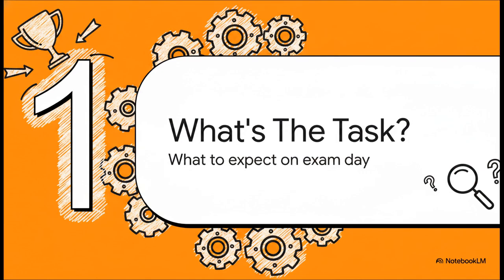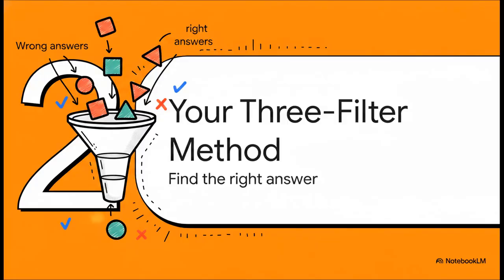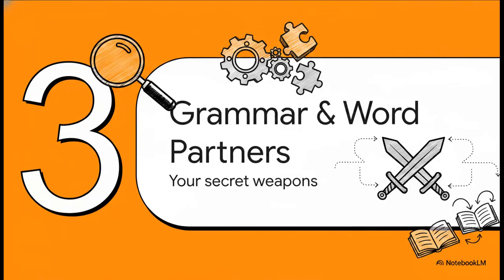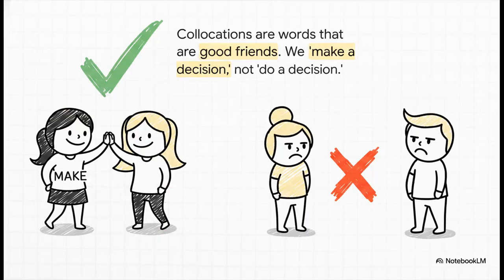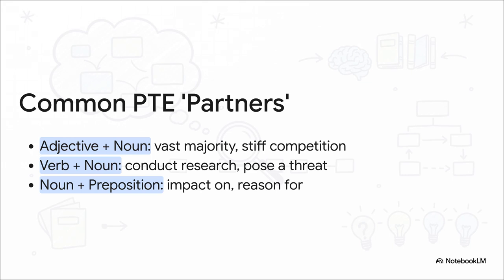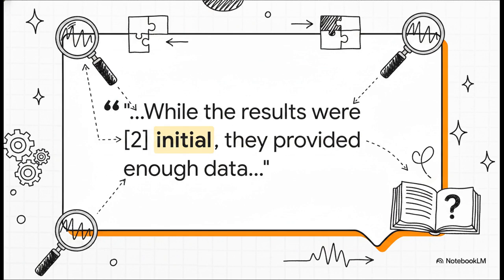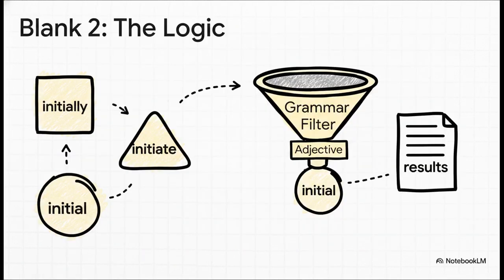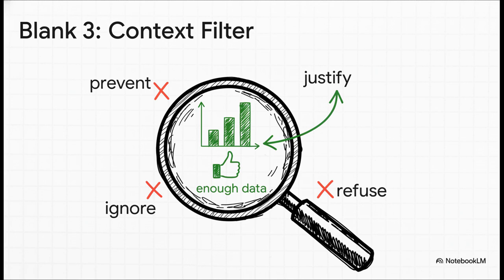PTE Reading Fill in the Blanks Dropdown Masterclass | Reading FIB PTE Tips and Tricks To Score High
Struggling with PTE Reading Fill in the Blanks (Dropdown FIB)? In this video, you will learn powerful PTE Reading Fill in the Blanks tips and tricks, along with smart strategies to score high in PTE Reading.

The Reading Fill in the Blanks (Dropdown) task is one of the most important parts of the PTE Academic Reading section. Many students find it difficult because it tests vocabulary, grammar, and context understanding at the same time. With the right PTE Reading FIB strategies, you can significantly improve your accuracy.

This PTE Reading FIB Masterclass will help you understand how to choose the correct answers using simple and effective techniques.

📚 In this video you will learn:
• What is PTE Reading Fill in the Blanks
• How the Fill in the Blanks Dropdown task works
• Best PTE Reading Fill in the Blanks tips and tricks
• How to improve with PTE Reading practice
• Proven methods to improve your PTE Reading score

By following these strategies and practicing regularly, you can improve your PTE Reading performance and achieve a higher score in PTE Academic.

Chapters:
0:00 Introduction
1:01 What is Reading Fill in the Blanks Dropdown Task?
1:31 How to Find the Correct Answer
2:15 Grammar & Collocations
3:21 Sample Walkthrough
5:28 Final Tips

At OnePTE, we help students prepare smarter — not harder. With the right strategies, practice tools, and guidance, scoring high becomes much easier.

📌 If you found this video helpful, please Like 👍 and Share 🔄 it with other PTE aspirants.

💬 Have any questions about PTE Reading Fill in the Blanks?